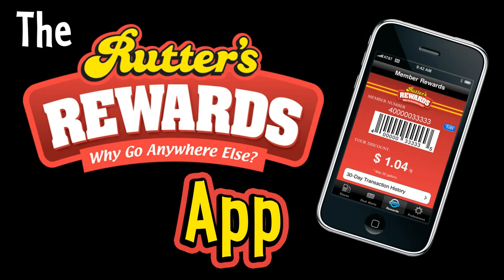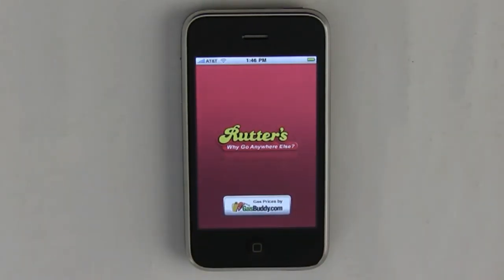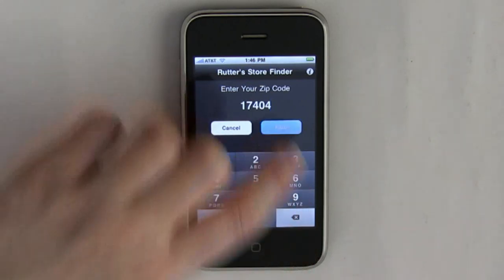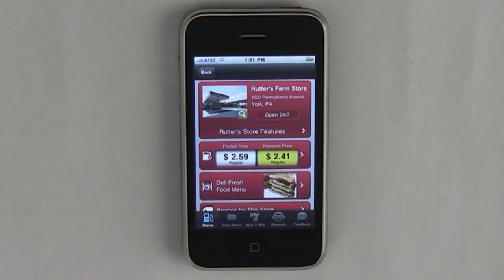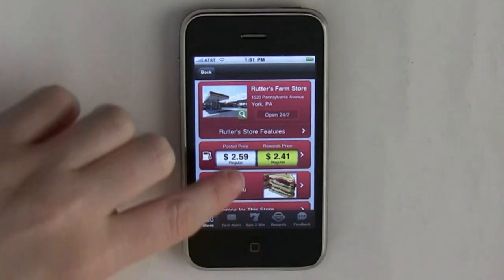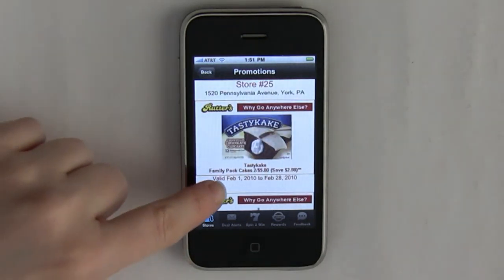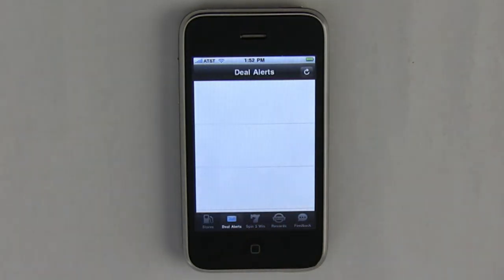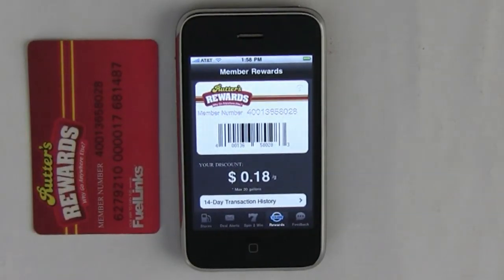Rutter's App Demo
A video tutorial discussing the operation of Rutter's iPhone App.